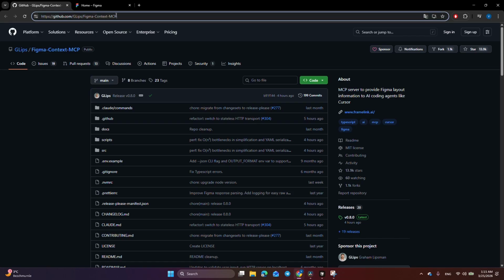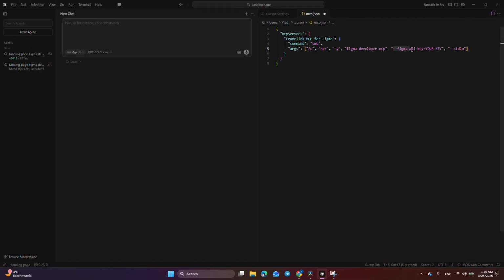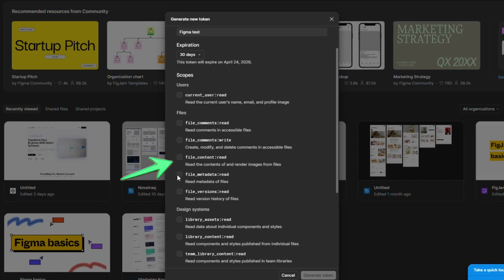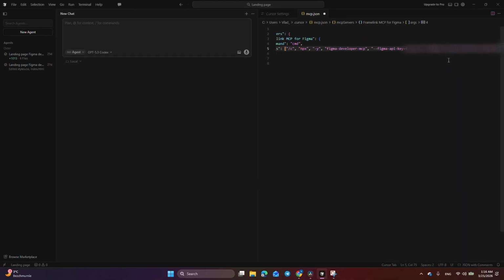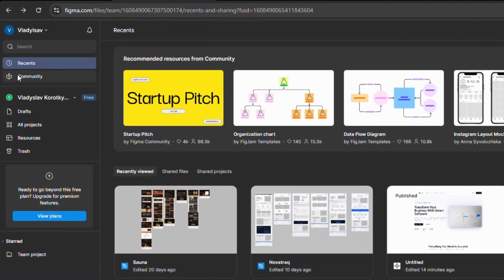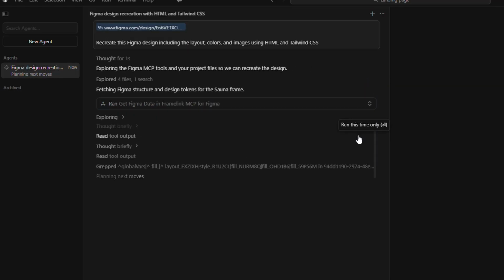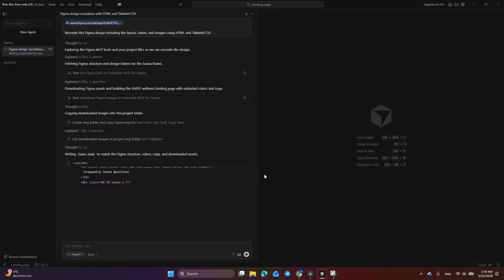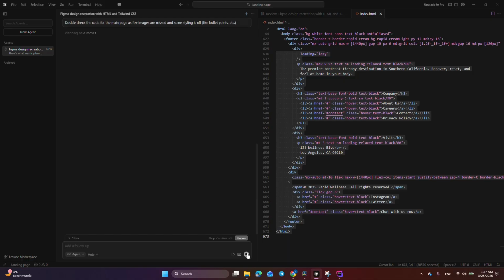Convert Your Figma Design into Code in 2 minutes!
Easily create a website in Figma and convert it into regular HTML and CSS code in 2 minutes. This video offers a practical solution to create ai website that looks professional and converts leads, without the high cost. Discover how to leverage ai website builder tools and design principles to achieve an effective web design that meets your business needs. By using Figma MCP convert design into code. Best way to convert figma into code! Create a website in minutes! With a simple web design tool. Figma to Cursor in 2 minutes, learn how to do. Cursor best MCP integration

📍Prompt for Cursor: "Recreate this Figma design, including the layout, colors, and images using HTML and Tailwind CSS. Make sure to match the exact design of the original design including all the images, tables, backgrounds and styles"

⏰Timecodes:

0:00 Intro
0:20 Main Purpose
01:29 Install Node.js
01:44 Install Cursor Ai
02:16 Setup Figma MCP
03:20 Convert the Design!
04:38 Result
05:10 How to add it to Zoho Sites
05:35 Outro